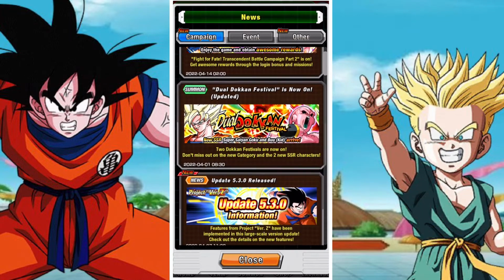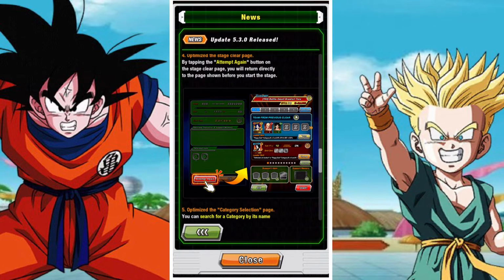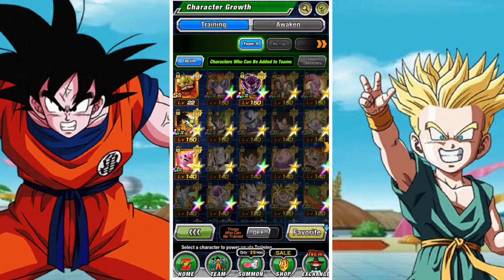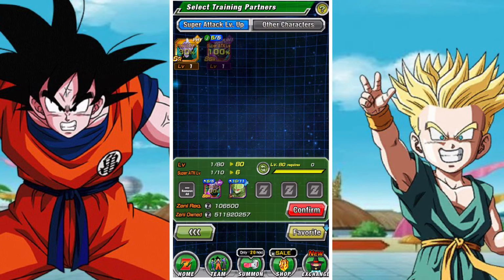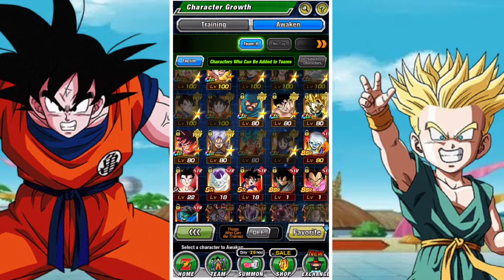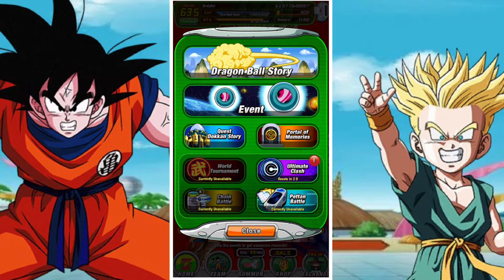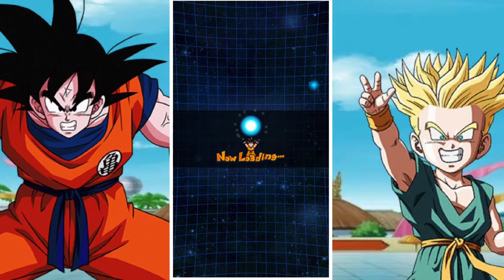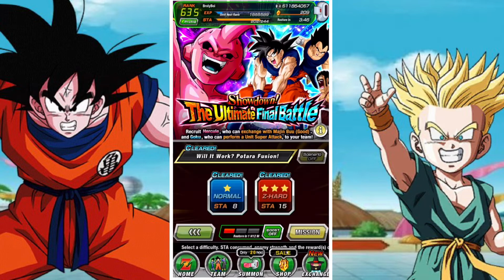UPDATE 5.3.0 IS HERE: HUGE QUALITY OF LIFE UPDATE AND BUFF FOR TRAINING LOCATIONS: DBZ DOKKAN BATTLE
In this video we take a look at the 5.3.0 update that came to DBZ Dokkan battle and what it brings to the game along with how it buffs certain training locations used for levelling up units in Dokkan battle.